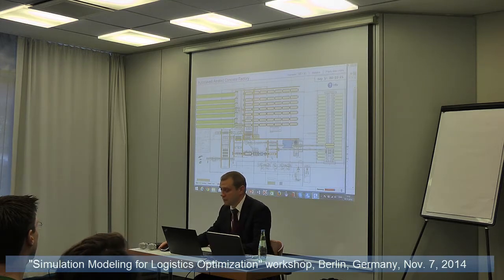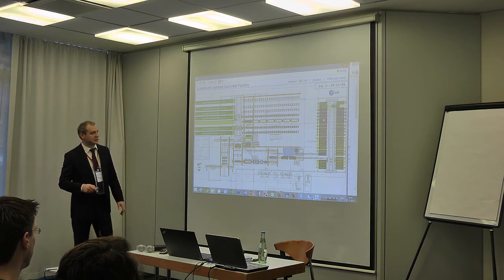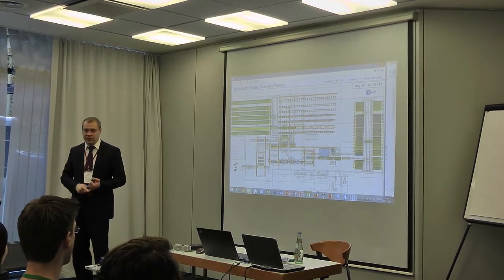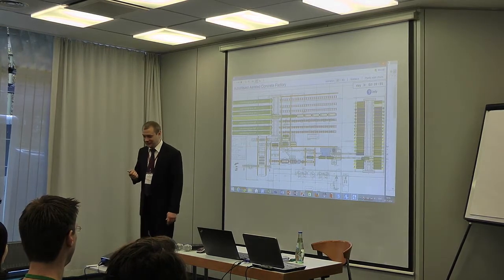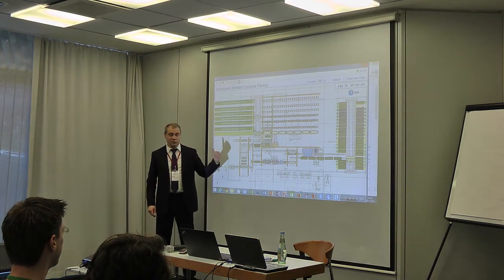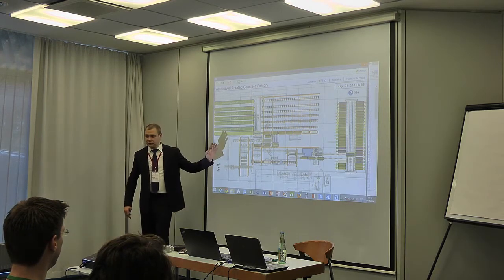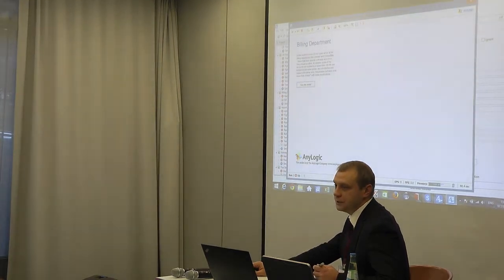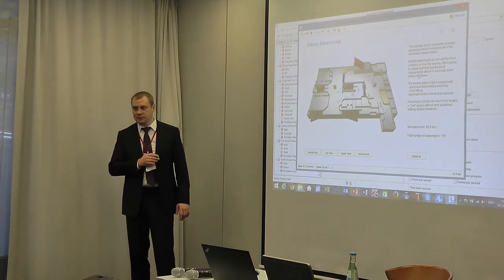Examples of simulation models in AnyLogic